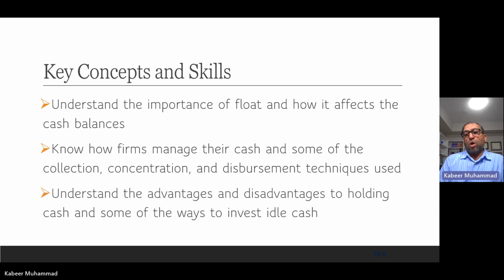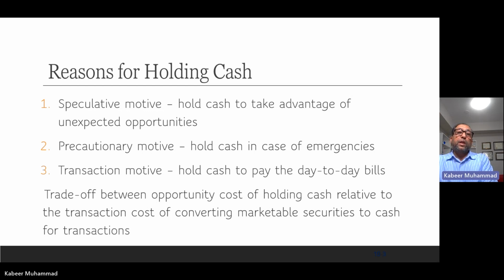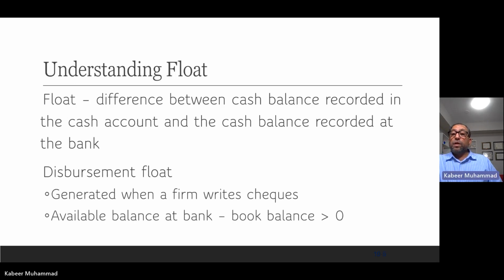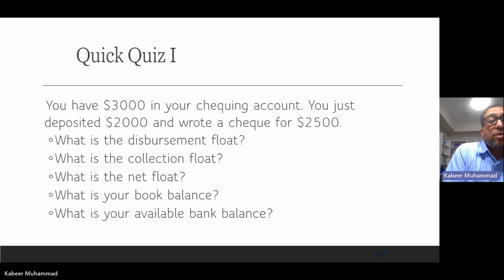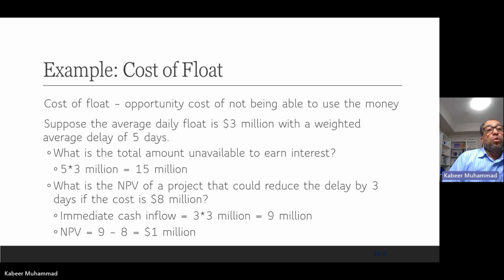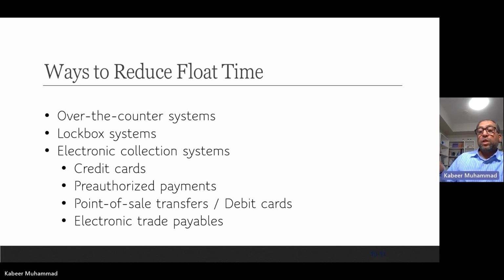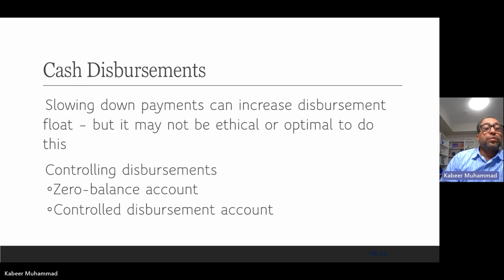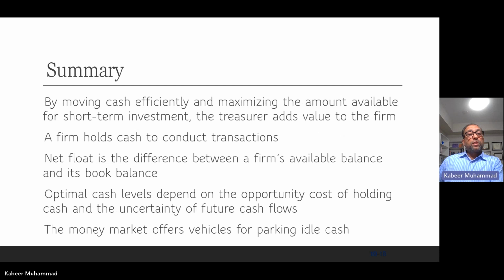Cash and Liquidity Management (Part 1)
Speculative Motive
Precautionary Motive
Transaction Motive
Float
Disbursement Float
Collection Float
Net Float
cost of float.